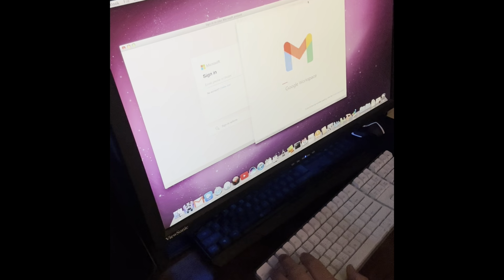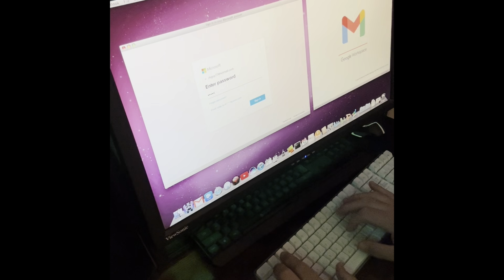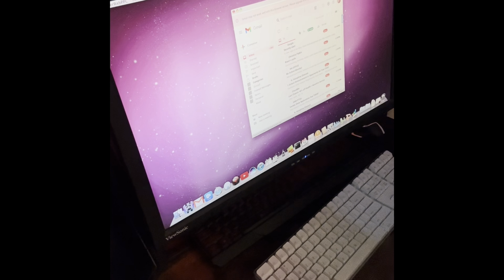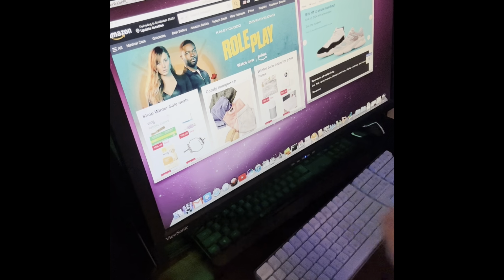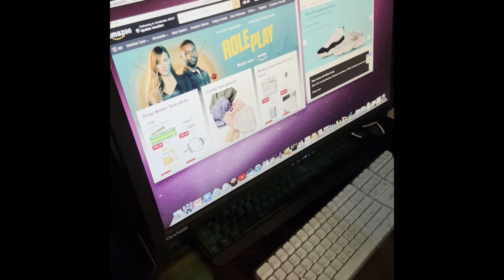PowerPC Challenge 2024 - In The Box & Fluid SSBs!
To keep daily driver tasks relatively snappy on old PowerPC macs, I use SSBs or site specific browser instances from Fluid and InTheBox.